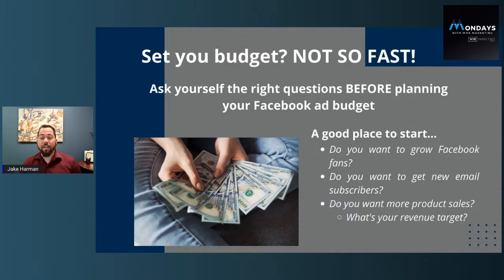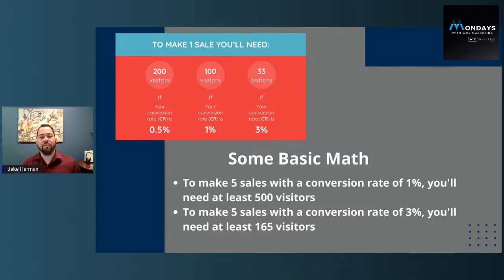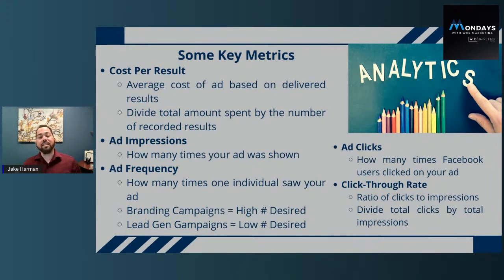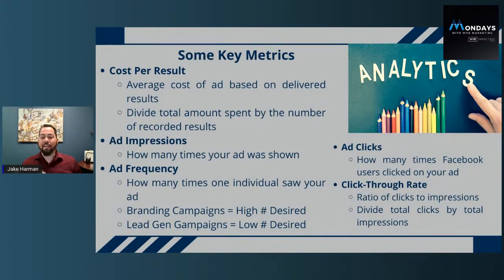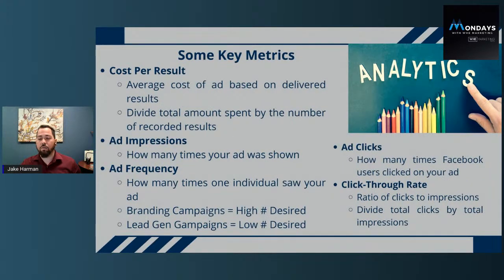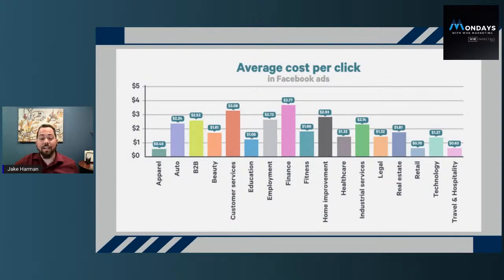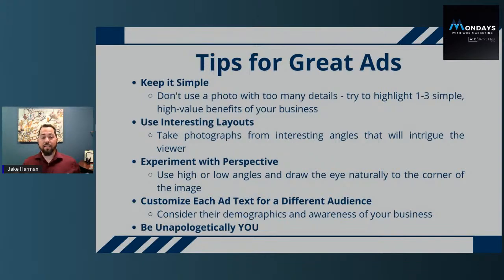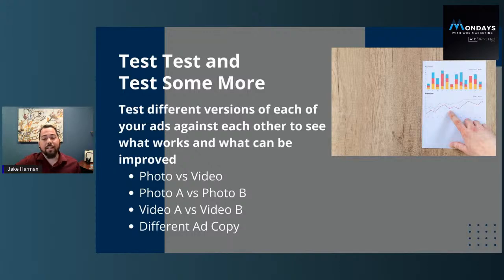Mondays with Marketing - Getting Started with Facebook Ads, pt. 2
Part 2 of our introduction to Facebook ads!